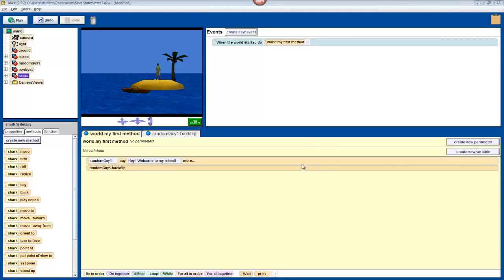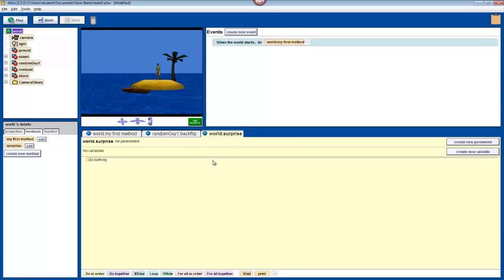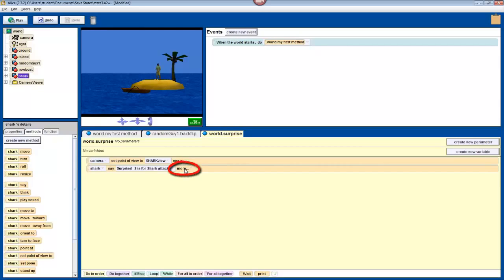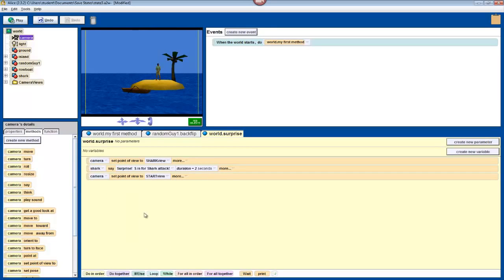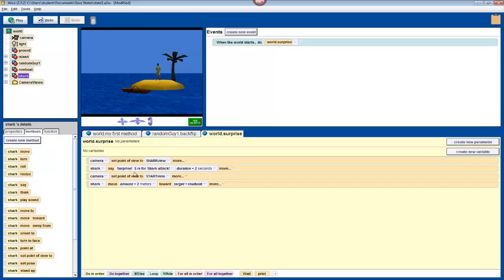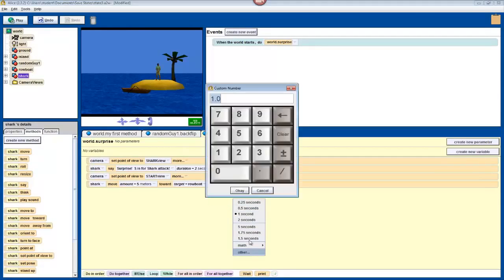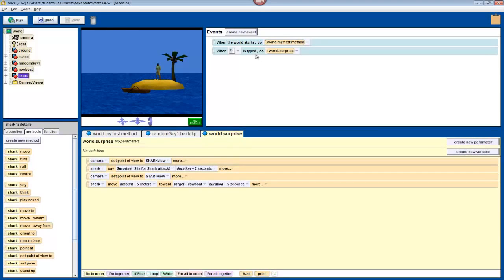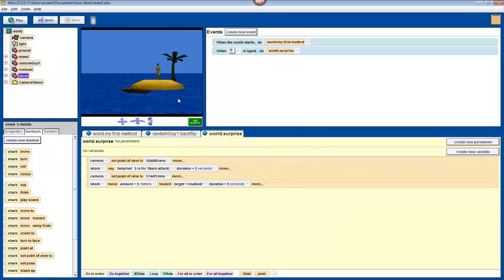Shark Attack! An Introduction to Programming in Alice (4 of 6)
Please "Sucribe to my channel" and "LIKE" this Video!